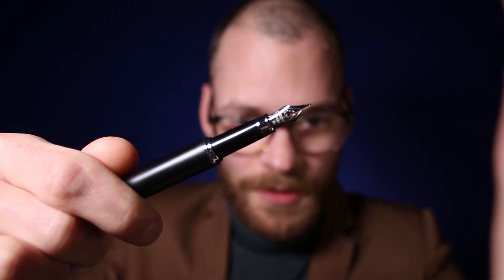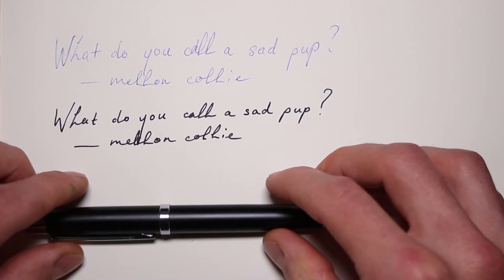How To Get Better Handwriting in 1 Minute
What's the fastest way to improve your handwriting? Here's a one-minute hack you can use to get QUICK results. Enjoy!